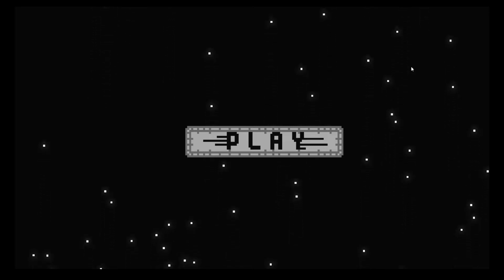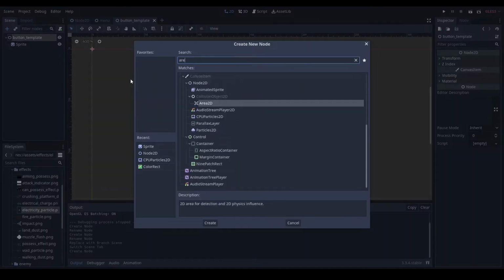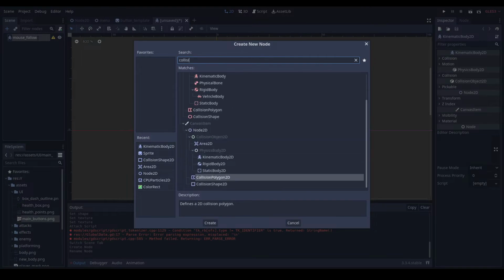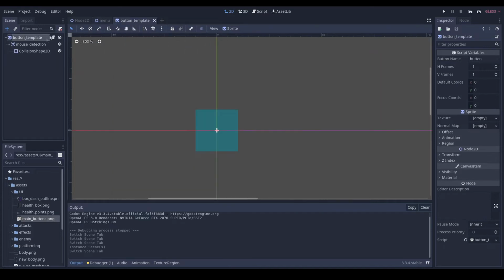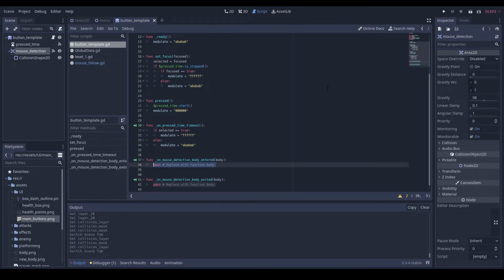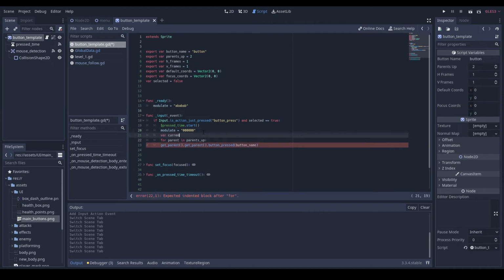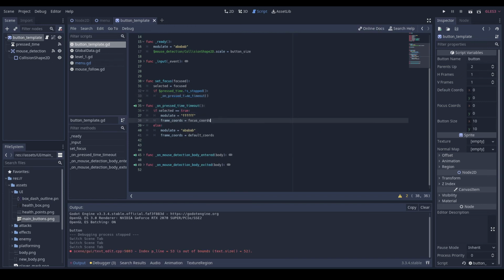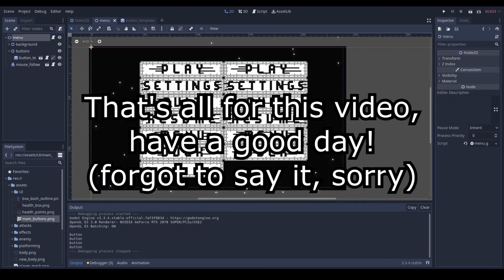Custom Buttons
In this video we set up to script to create a custom button resource you can instance in to any project.

00:00 Intro
00:26 Menu Visuals
03:45 Button Nodes Setup
05:18 Scripting
07:38 Mouse Follow
11:20 Scripting Continued
14:43 Mouse Follow Detection
16:17 Integration and Scripting